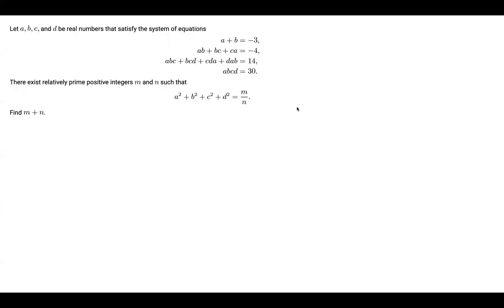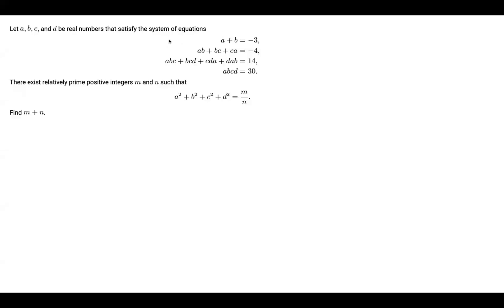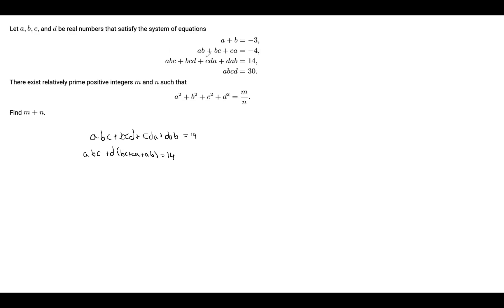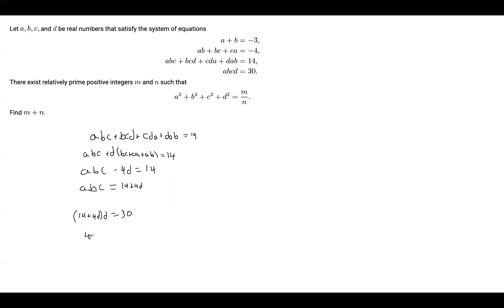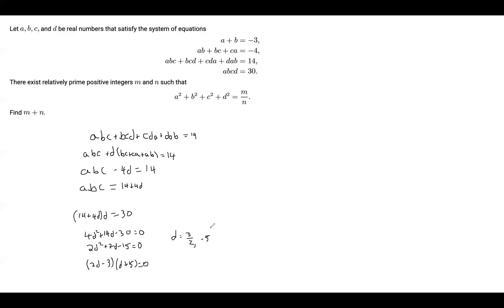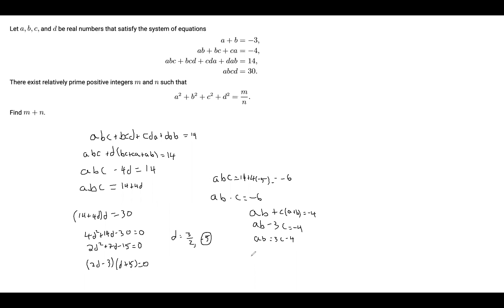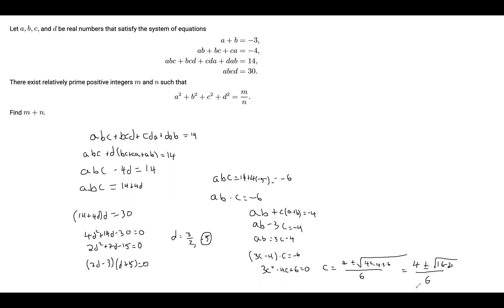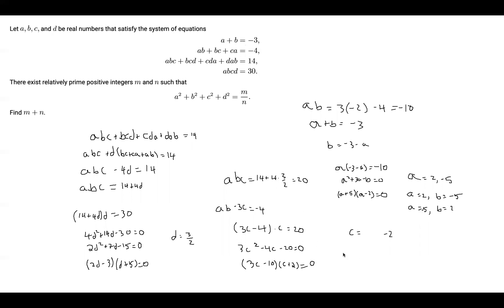System of four equations - 2021 AIME II Problem 7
In this video, we solve problem 7 from the 2021 AIME II. CREDITS: MAA